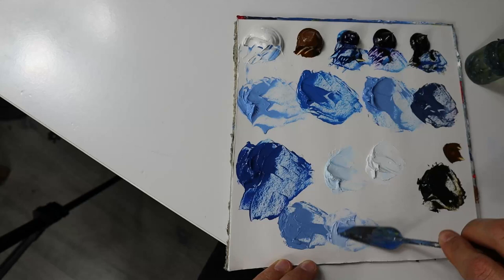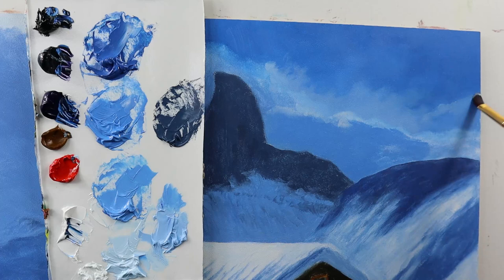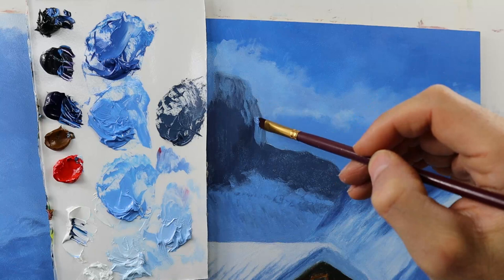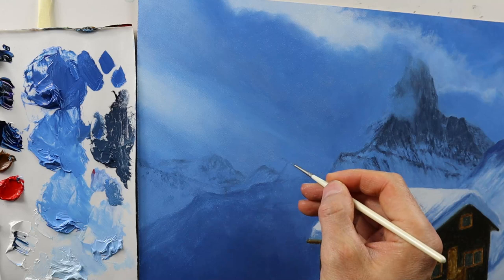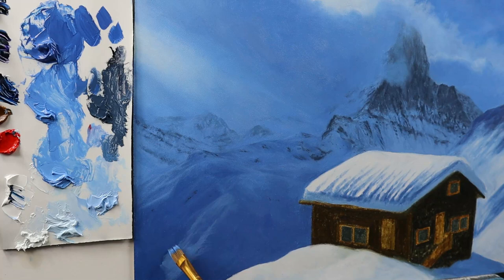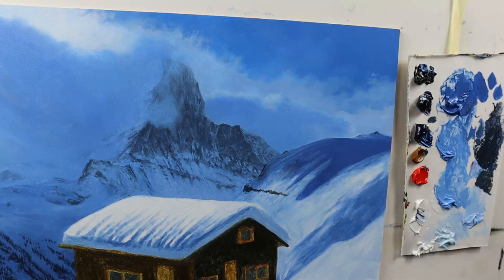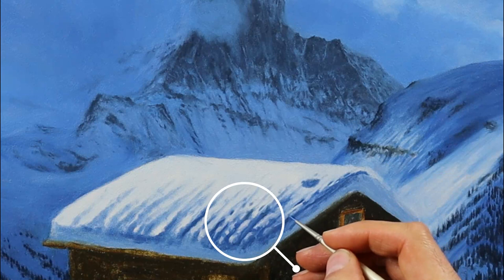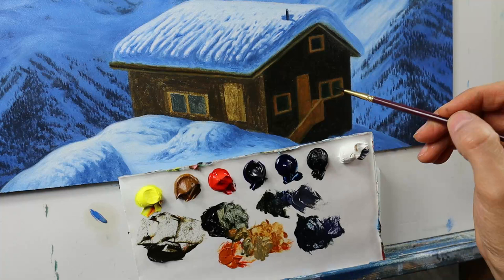landscape painting - how to paint a snow mountain scene